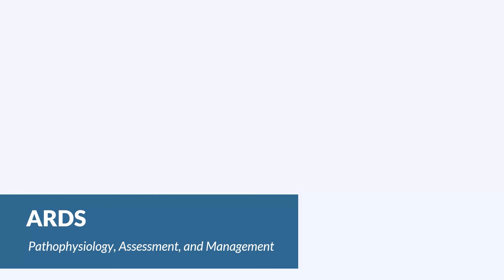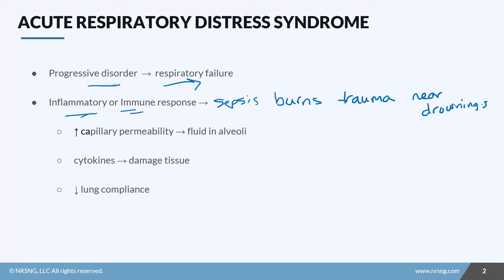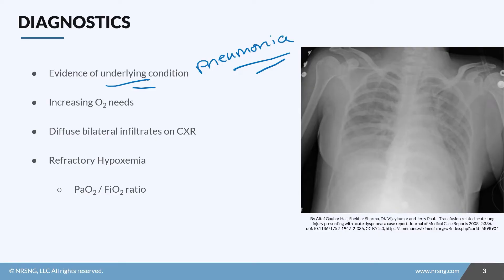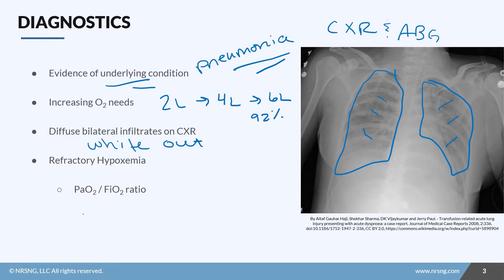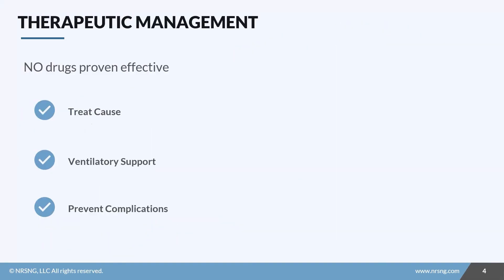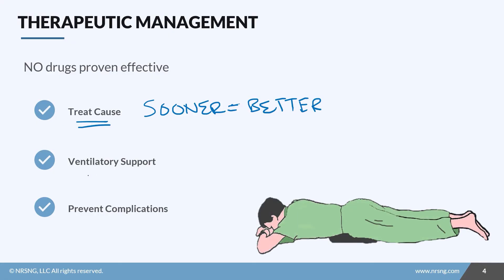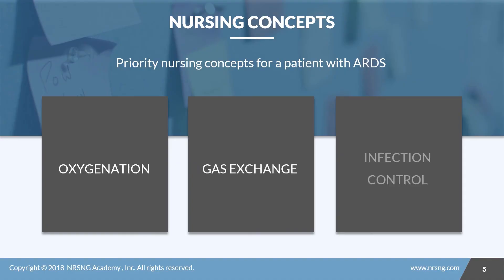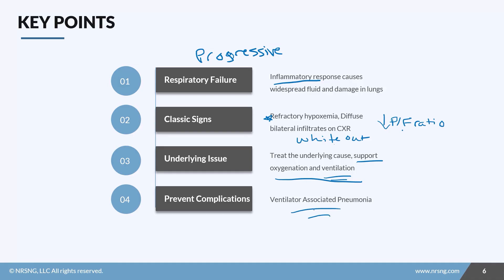ARDS (Nursing School Lessons)